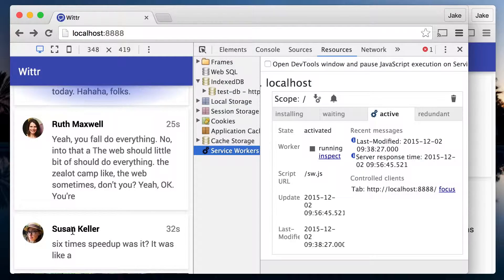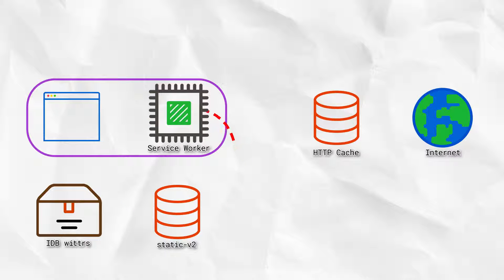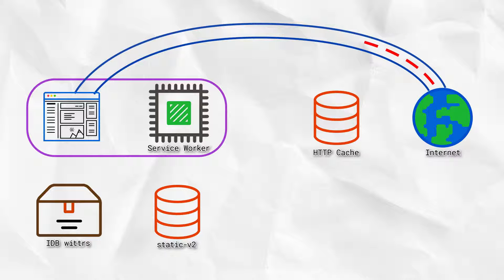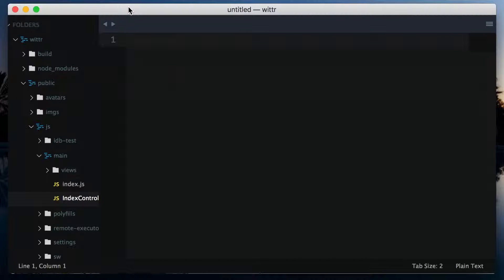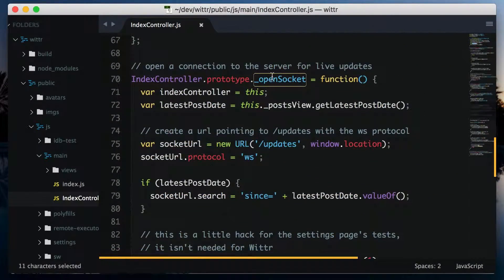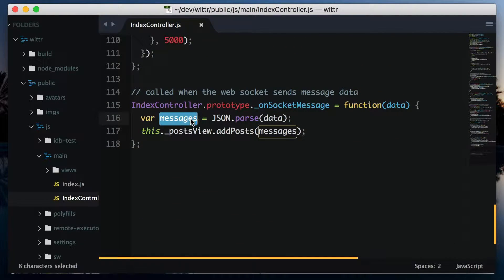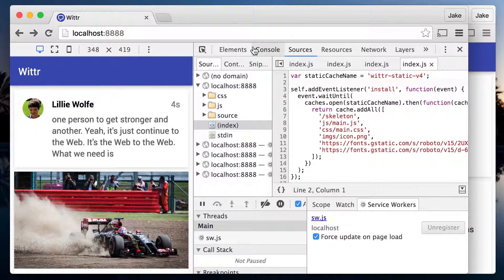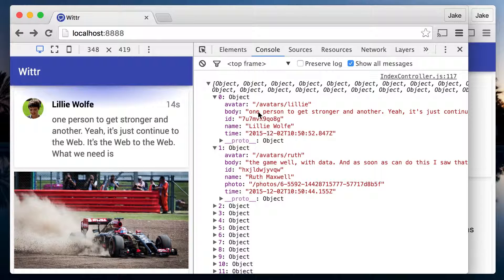Using the IDB Cache and Display Wittr Entries